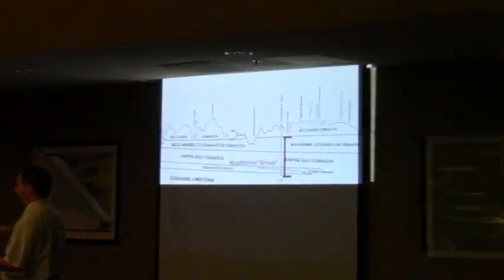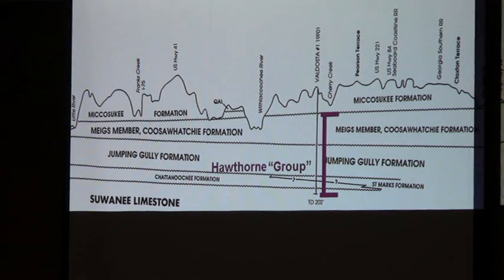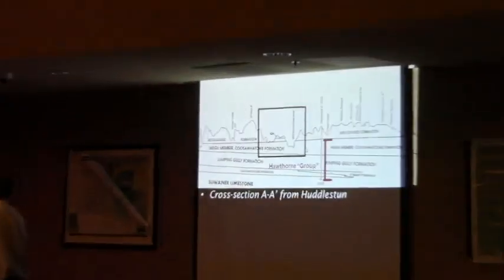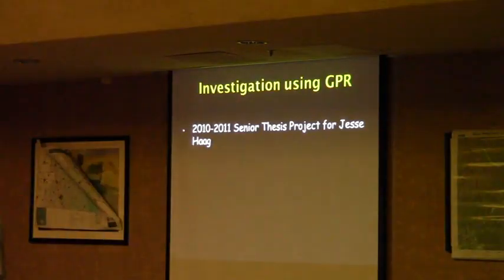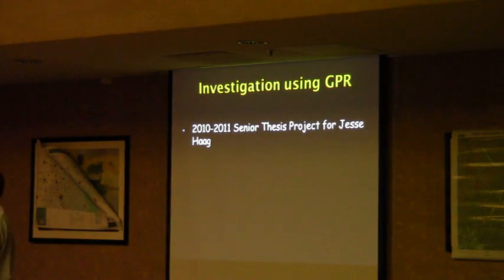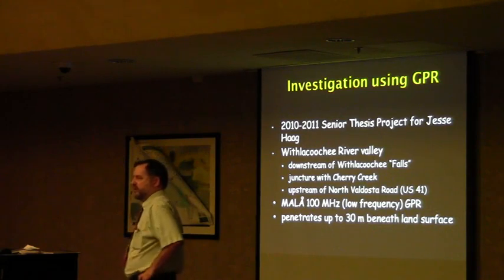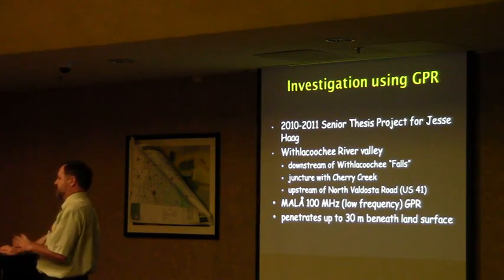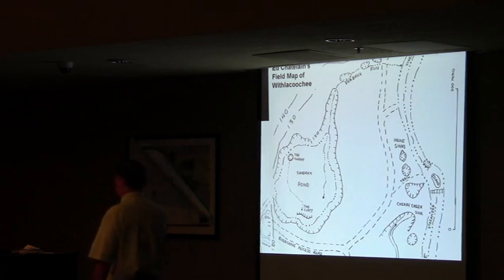Jesse Hoag GPR senior thesis project @ WWALS at VSU 2013-08-09